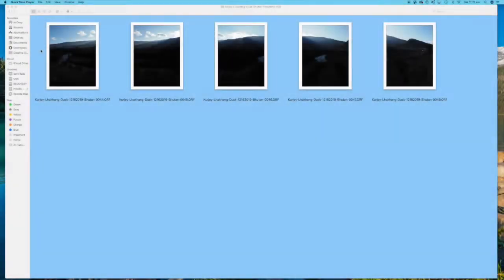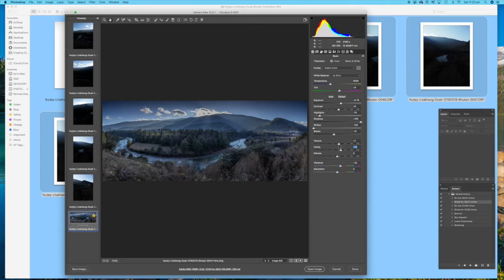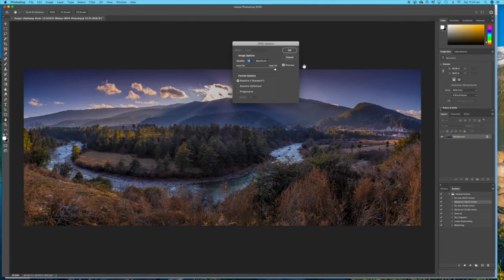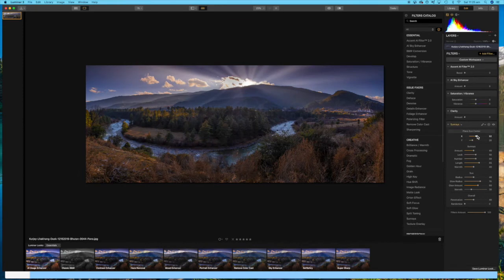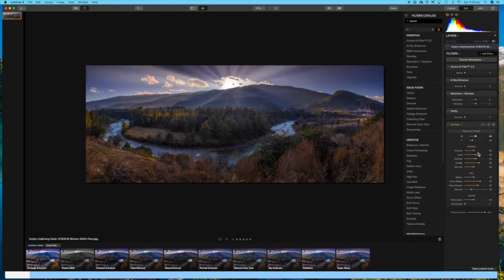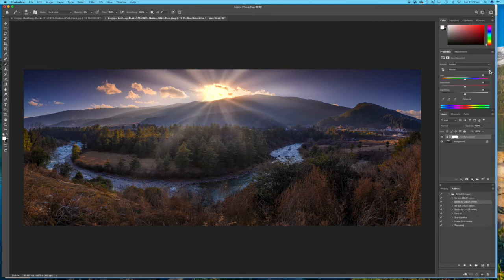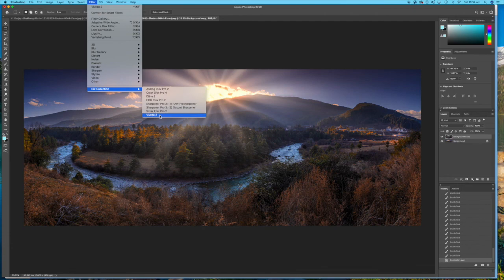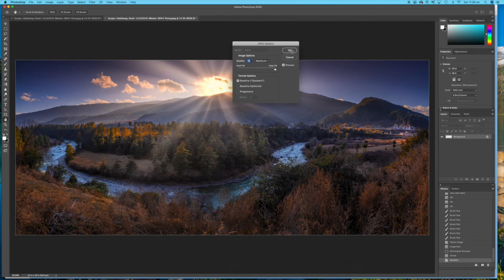Kurjey Lhakhang Buddhist Temple View, Jakar, Bhutan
Watch Ian build this wonderful back-lit panorama shot, taken just north of Jakar, in Himalayan Bhutan. Photographed just before sunset, as the sun itself dipped behind the mountains: it is a light filled magical viewpoint.

Follow Ian on instagram:   iancrolfe